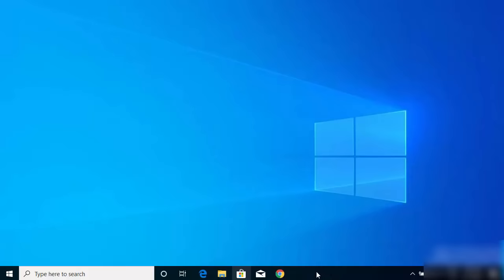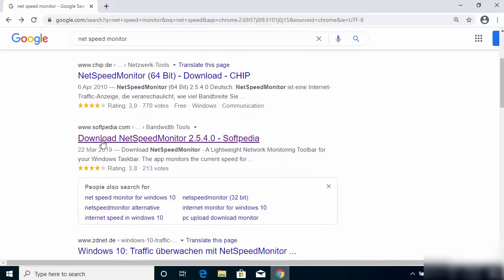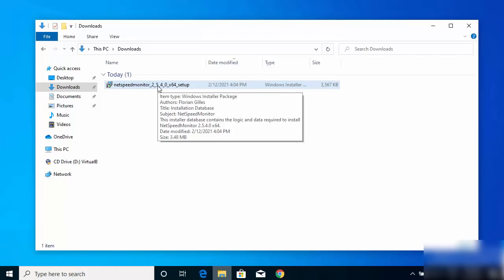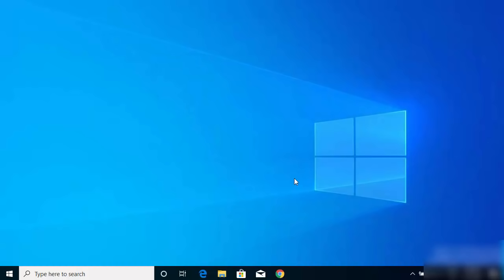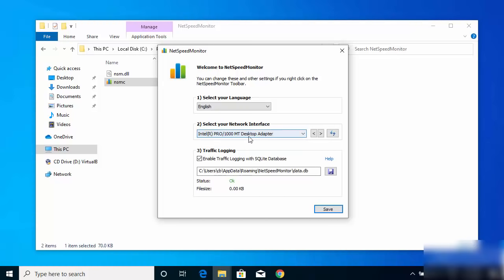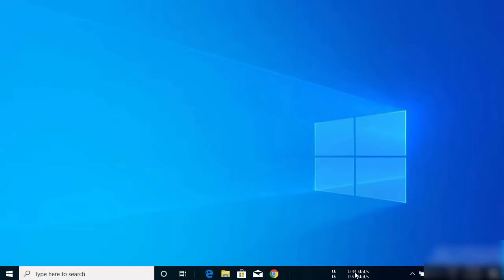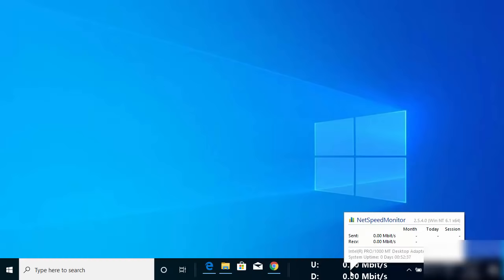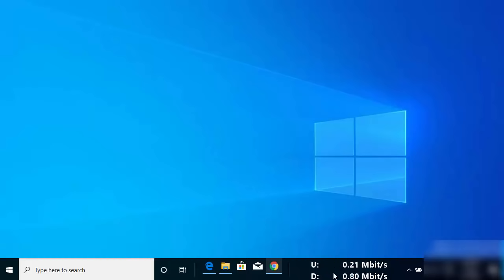How to Show Internet Speed on Taskbar in Windows 10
In this video we will see How To Display Your Internet Speed On Taskbar In Windows 10 desktop. So let us see How to Get Internet Speed Meter on Windows 10 Taskbar.

topics addressed in this tutorial:
Software that shows the internet traffic in the system tray
Windows 10 Network Monitor for Your Taskbar